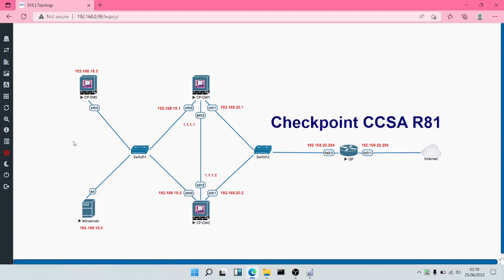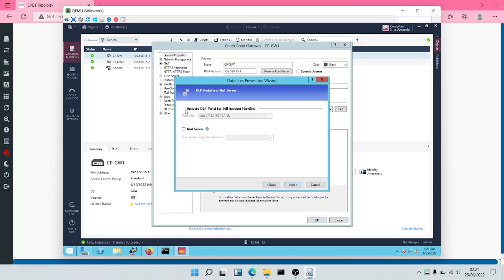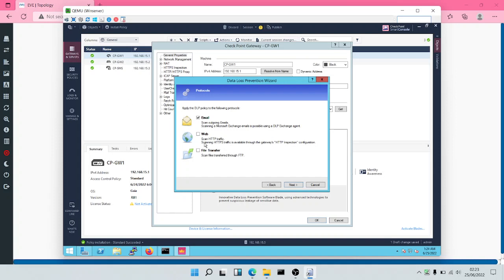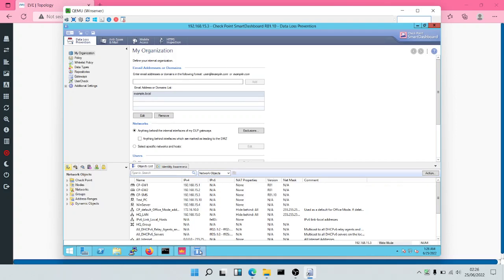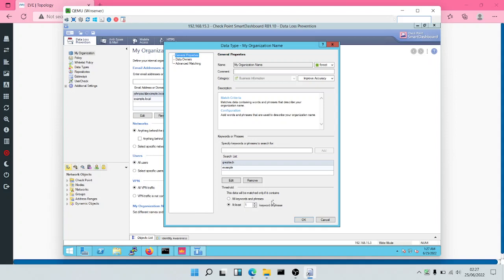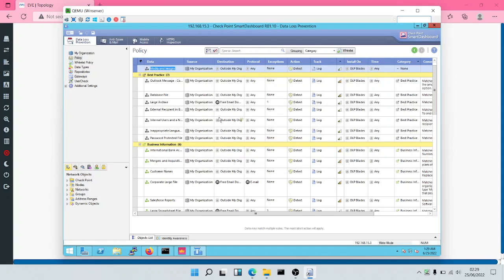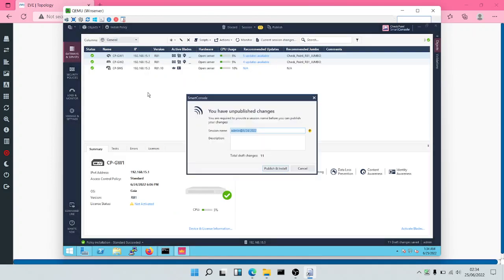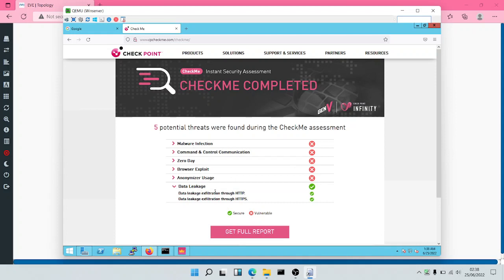11 - Data Loss Prevention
This video shows how to prevent the leakage of sensitive data using Checkpoint's DLP blade.